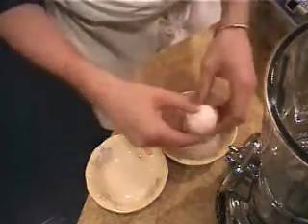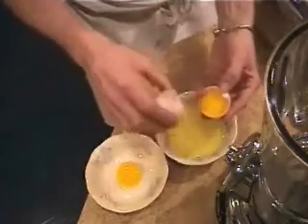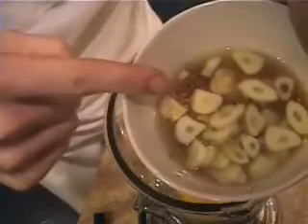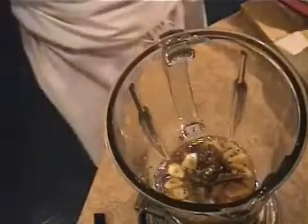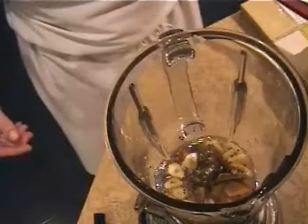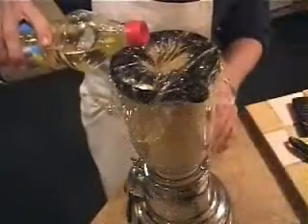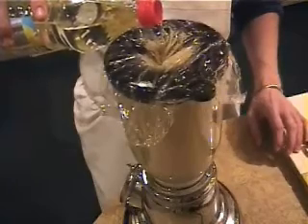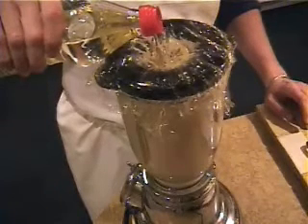Frugal Recipes - How to make Mayo at Home and How to Buy Oil on the Cheap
If you like salad dressings and you purchase bottled salad dressings from the grocery store, then you are about to learn how to save yourself some money. Pay close attention to the fine details of this technique and you'll be a Thrifty step ahead on your food budget. Further, it's extremely thrifty to buy Oil and Vinegar for dressing, in bulk, since they have a long shelf life. Utilize Costco and other Club style stores to buy larger containers that are cheaper per unit.